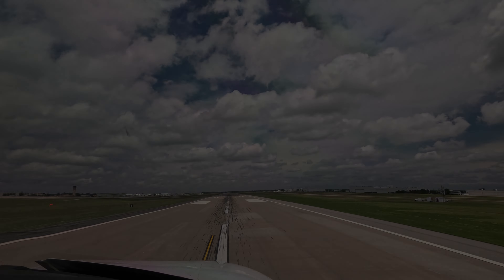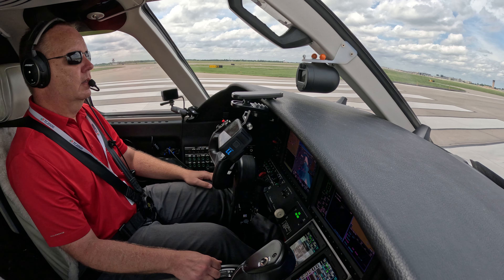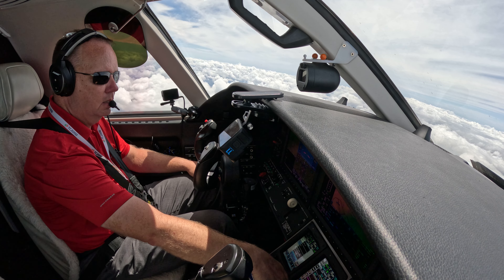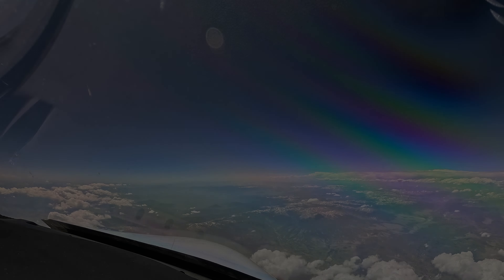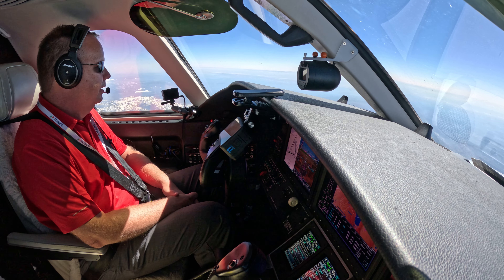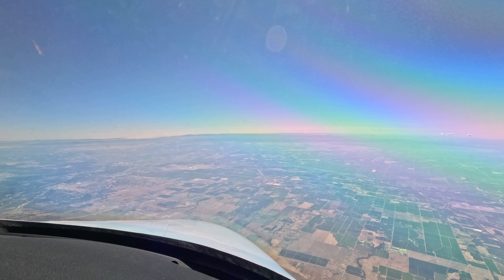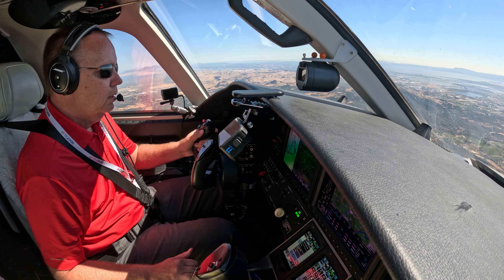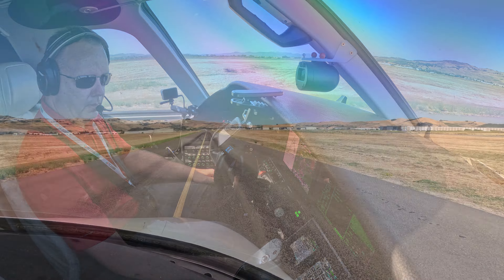Single Pilot Jet (CJ3+) Wichita to Napa Valley California (2 of 2) Always use your checklists!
Sit right seat on the second leg of my flight from Wichita, Kansas to Napa Valley, California.  Enjoy the views of the Rockies, Lake Tahoe, and the central valley of California.

Watch to see why you ALWAYS need to back up everything you do with a Checklist.  I missed a (potentially expensive) item in my after-takeoff flows that I eventually caught running down the checklist.

Chapters:
00:00:00 Intro
00:00:28 Taxi
00:03:43 Takeoff
00:06:03 Use your Checklist!
00:07:38 Takeoff Limitation Explination
00:11:44 Timelapse Over Rockies
00:12:12 Descent
00:13:24 Visual Approach Setup
00:16:46 Pilots Discretion Setup
00:22:29 Approach
00:23:44 Landing